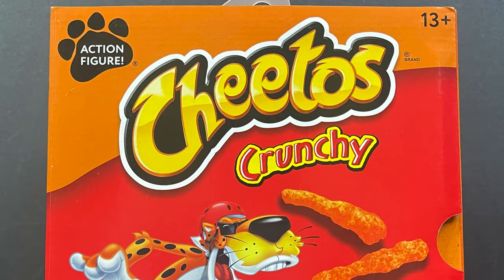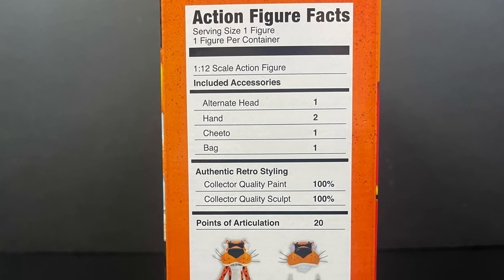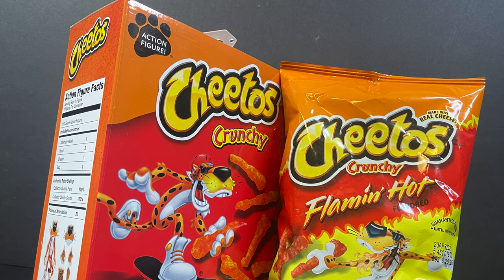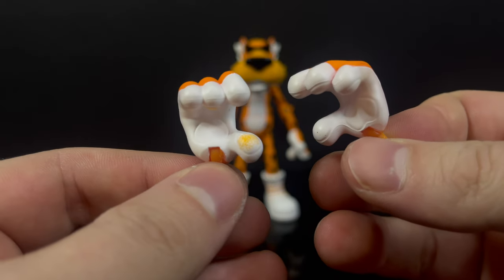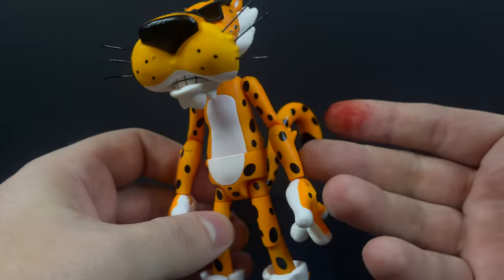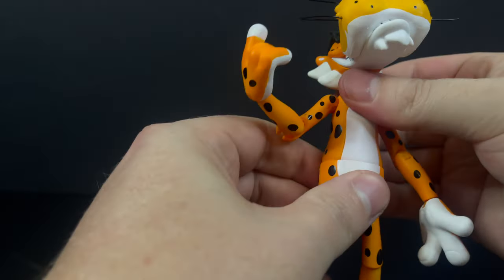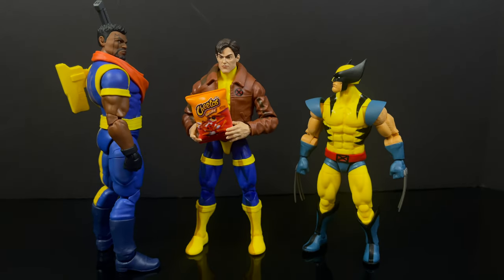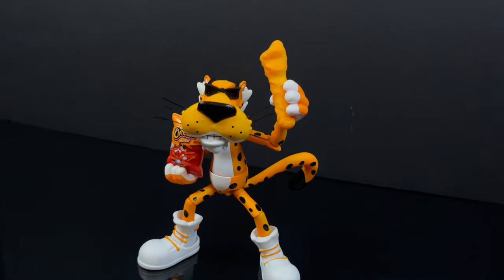2024 CHESTER CHEETAH-DANGEROUSLY CHEESY | Frito Lay-Pepsi Co | Jada Toys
Join me for a deep dive look at one of the most Dangerously Cheesy toys you could have in your collection…the new CHESTER CHEETAH action figure by Jada Toys!

AMAZON

CHESTER CHEETAH: